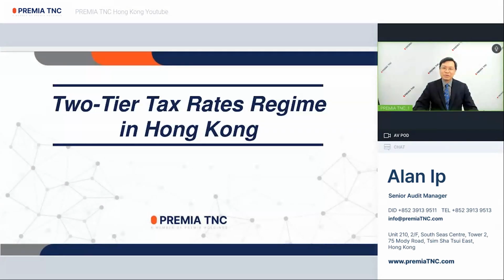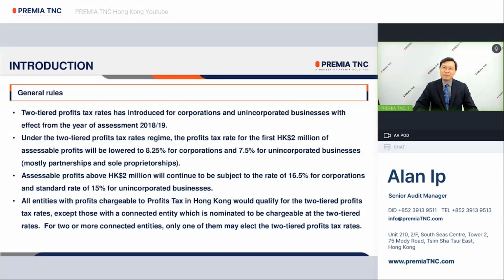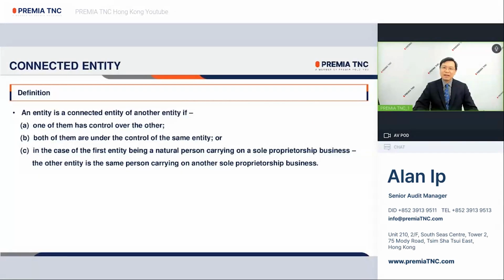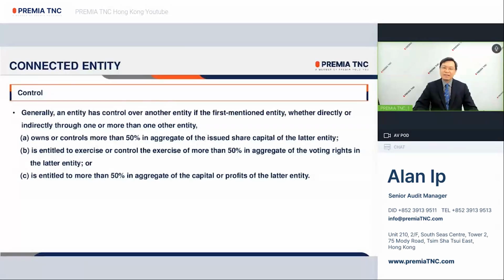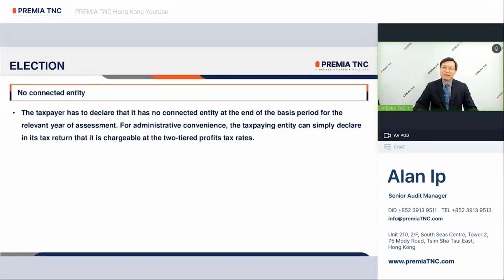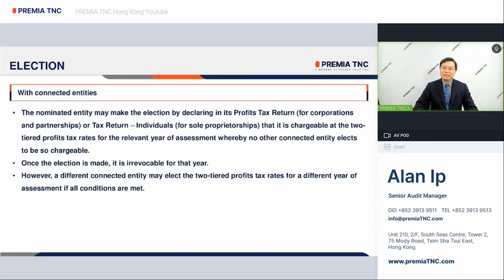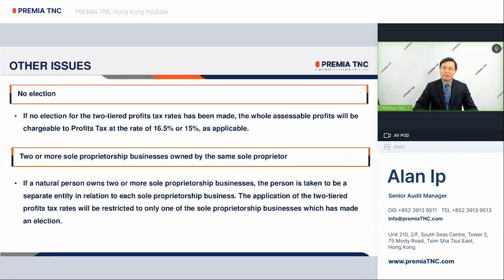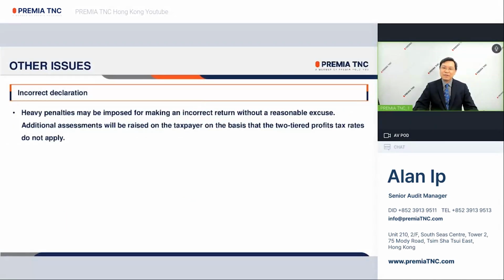Two-Tier Tax Rates Regime in Hong Kong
Hello, this is Premia TNC Hong Kong.
We conducted Hong Kong live webinar!
Please look forward to the webinar videos that will be conducted in various regions.

We are regularly holding webinars.
To make the dream of starting your overseas business come true with us.

4:35
Since  2003 Premia TNC Limited